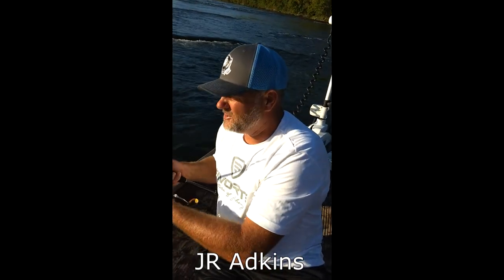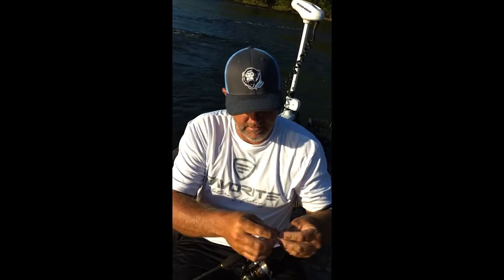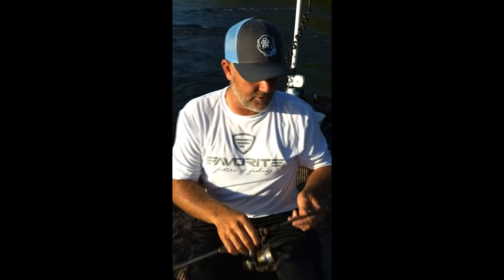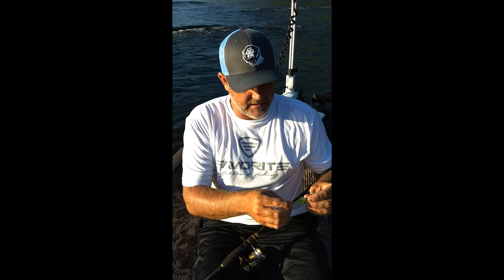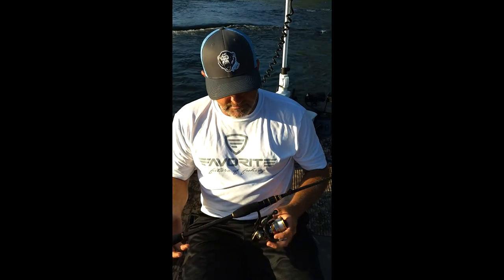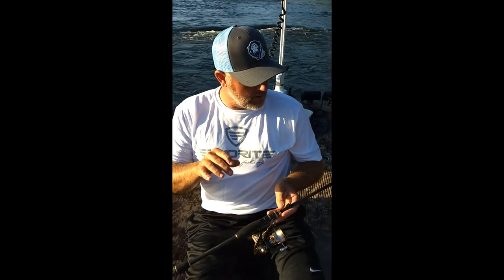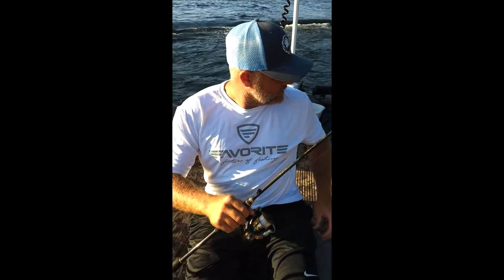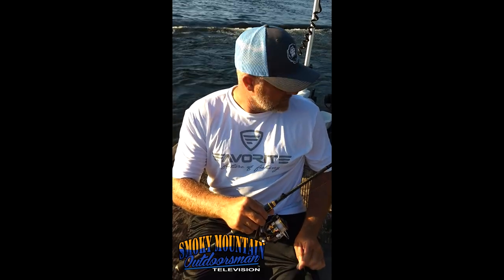JR Favorite Fishing Jackhammer Rod & Rush Reel Preview